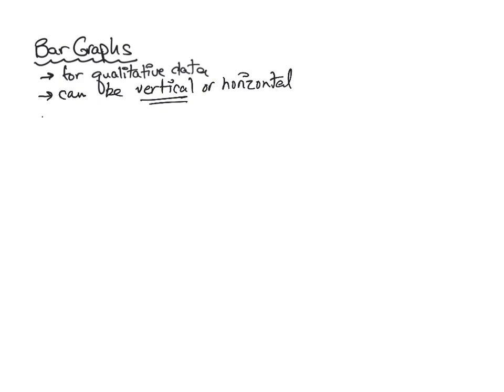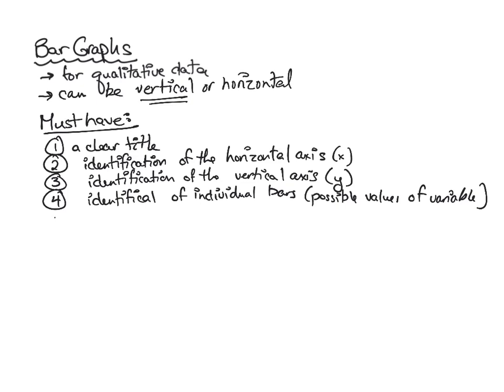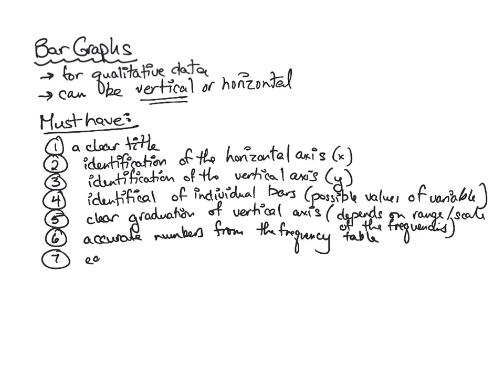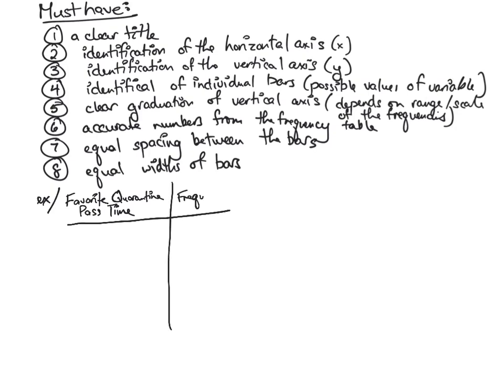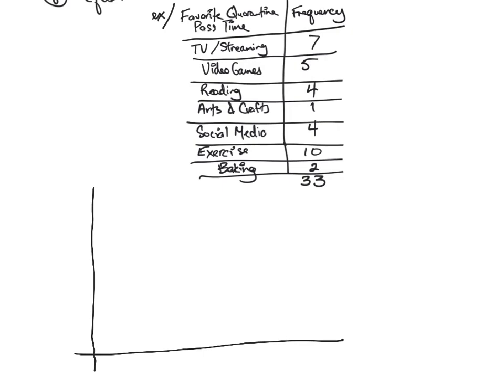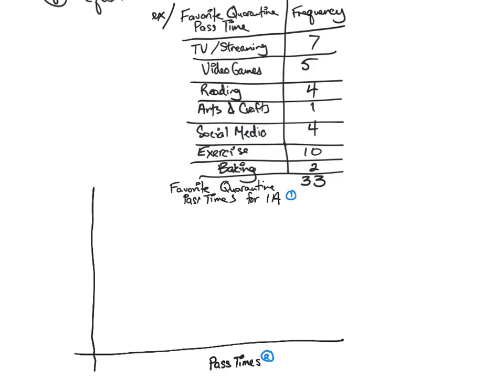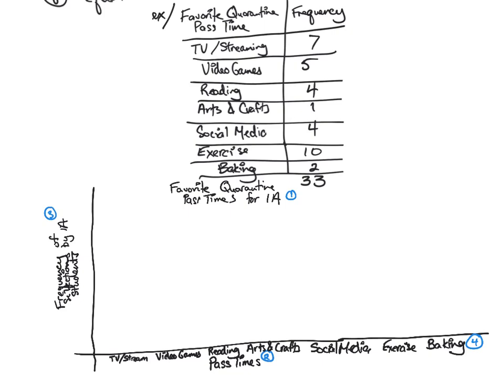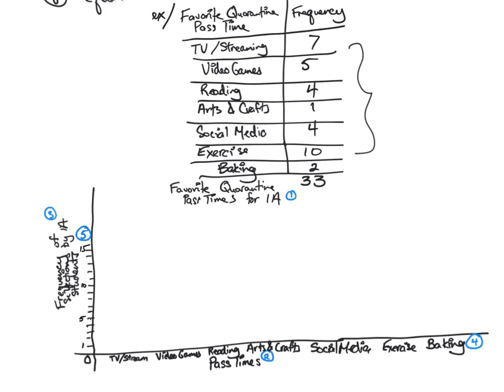Bar graphs 1